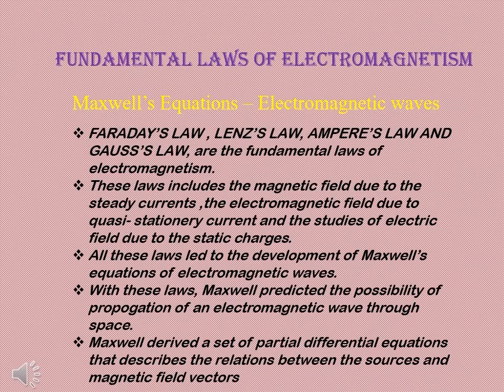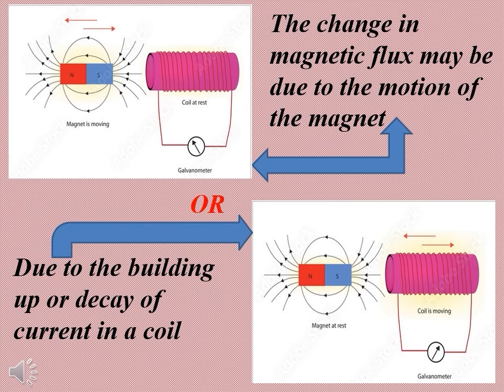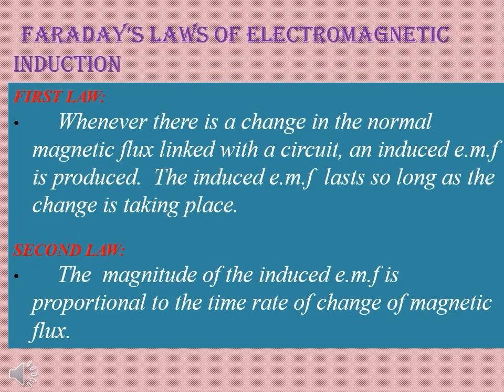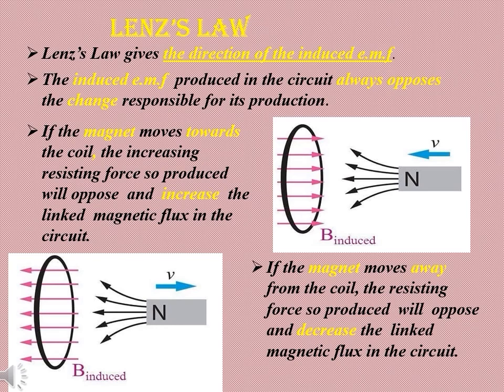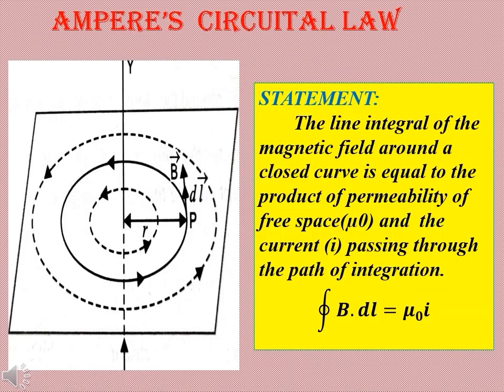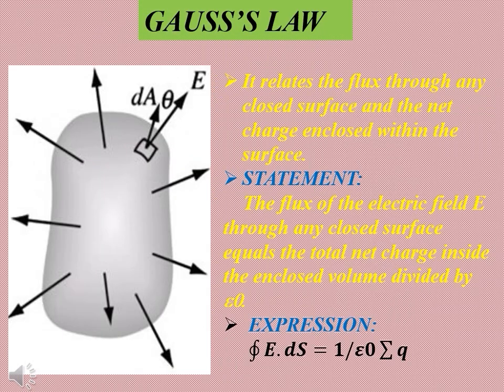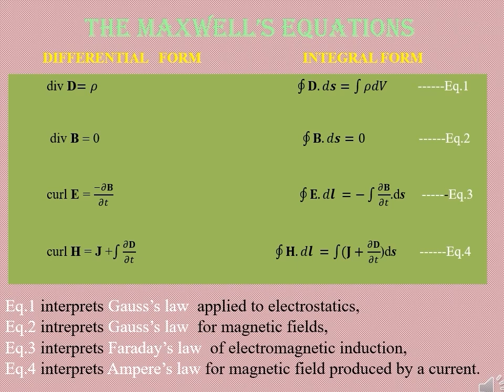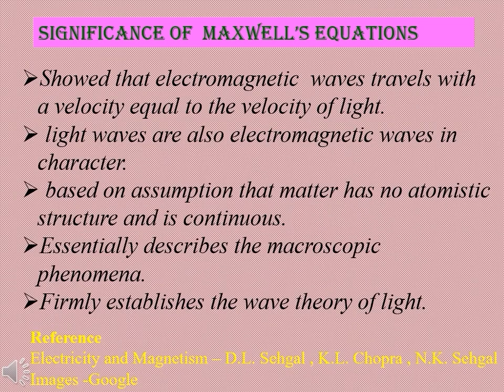ELECTRICITY & ELECTROMAGNETISM By DR.V.PADMAVATHY HEAD DEPARTMENT OF PHYSICS SOKA IKEDA COLLEGE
This video is about ELECTRICITY & ELECTROMAGNETISM.